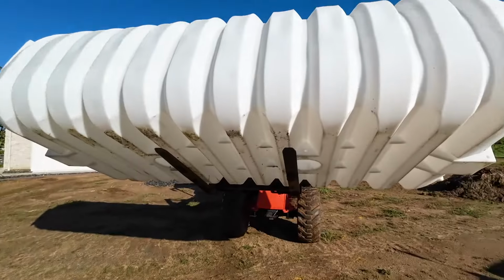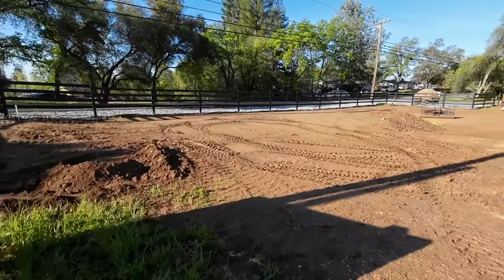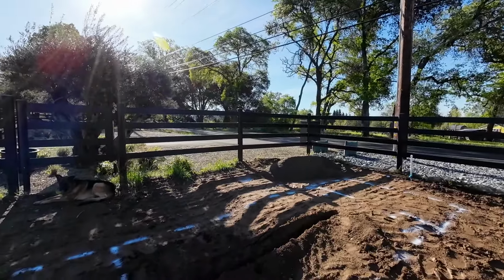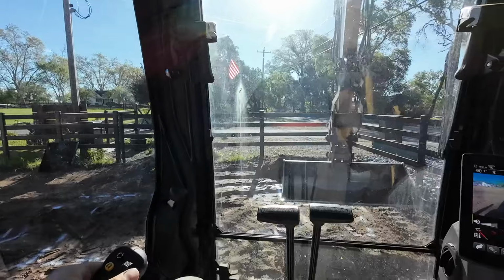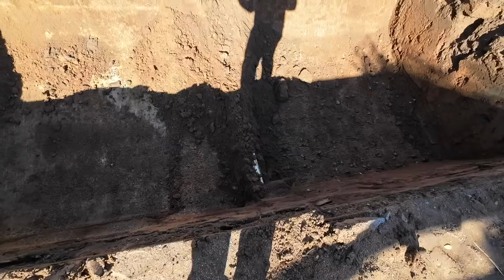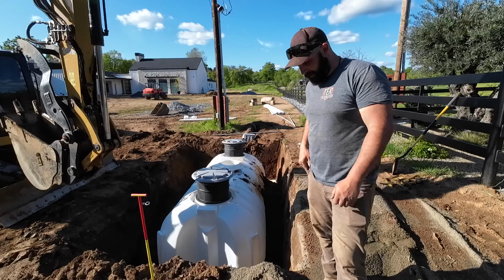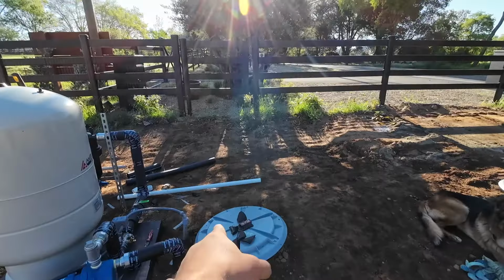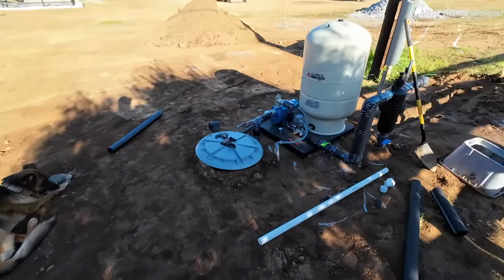Installing an irrigation tank "underground" (#1)